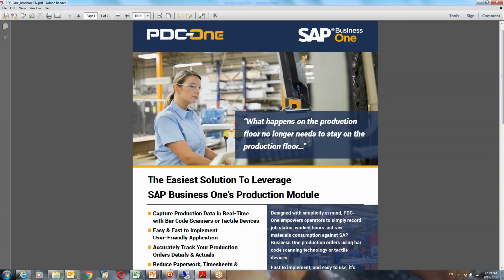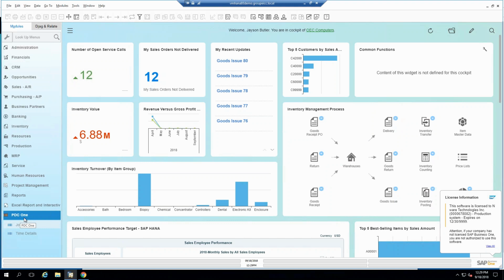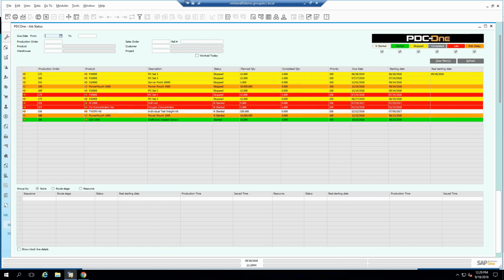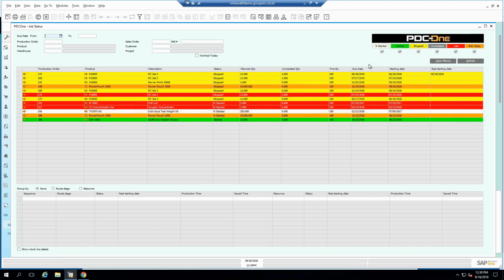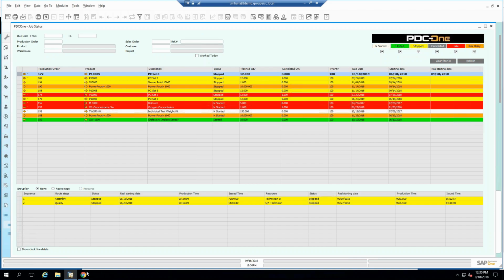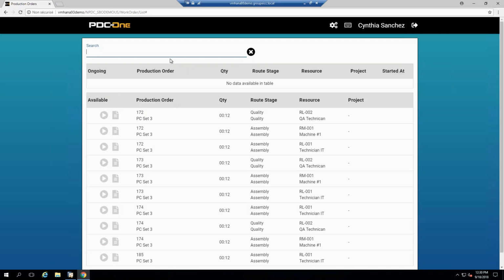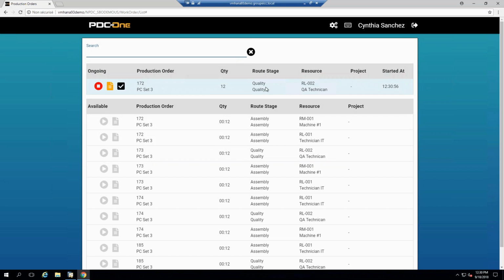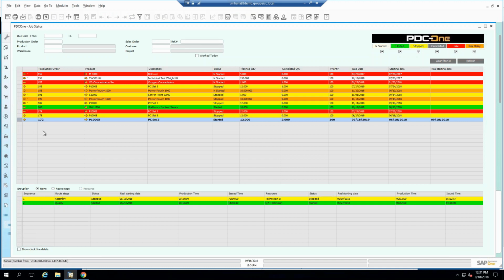PDC-One: 2-minute Overview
Designed with simplicity in mind, PDC-One is an SAP Business One add-on that collects and tracks production activities details and actuals, in real-time.

PDC-One is a simple and straight-forward application designed to track and record worked hours, job status and raw materials against SAP business One Production Orders.

Fast to implement, and easy to use, PDC-One is an incredibly efficient tool to increase visibility and data accuracy over your manufacturing operations in a short period of time. It is the easiest solution to capture production data and track SAP Business One Production orders evolution in real-time, and with minimal disruption of your activities.